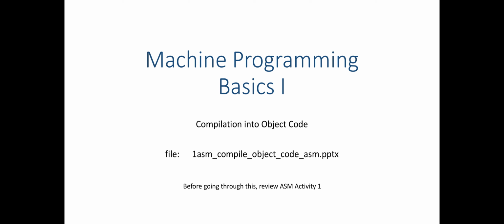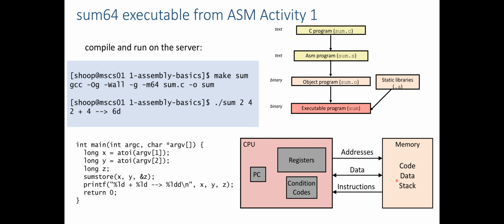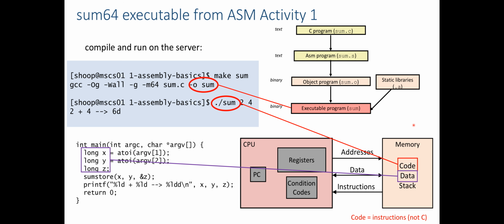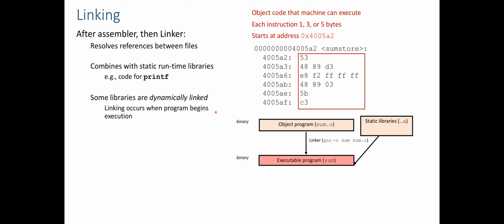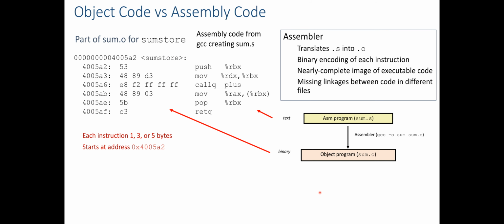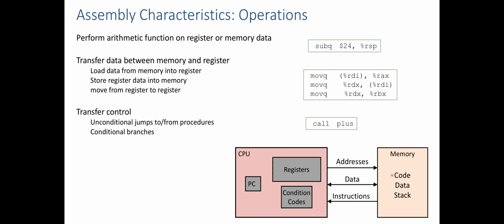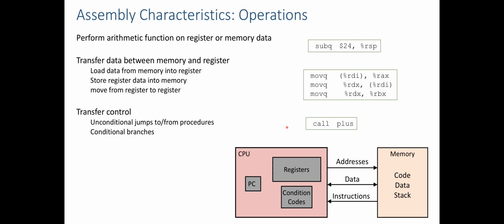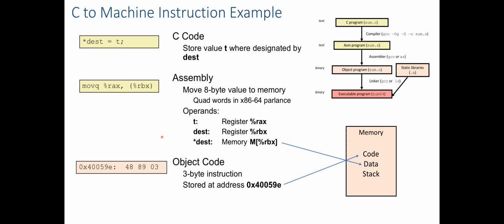1asm_compile_object_code_asm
before activity 2-close-examination